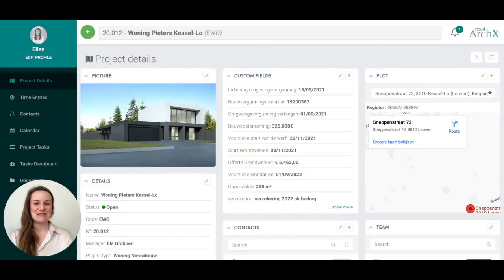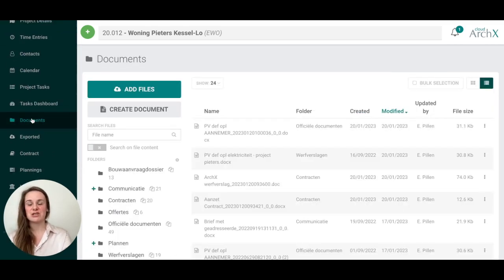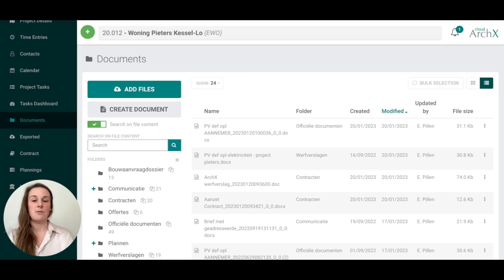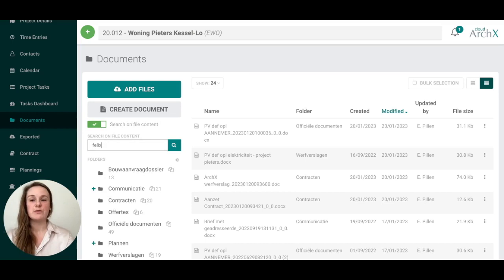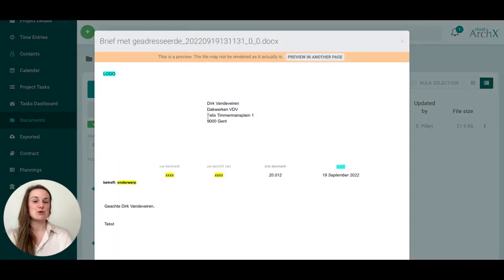AMAZING!! - Filter on FILE CONTENT In Your Documents - ArchX Tutorials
Discover one of the most powerful tools in ArchX: Filter on File Content!

Timestamps
00:00 Intro
00:14 Flip The Switch
00:40 Filter On Name, Mail, Address

🎯 Our Goal 🎯

Our goal is to help architects and engineers earn more money by streamlining office processes with our state of the art software ArchX.

In these videos, we want to teach you and help you work efficiently with ArchX, so you can save more time and earn even more. 🚀

👋 About Us 👋

We are ArchX and here on YouTube we coach you through using our software.